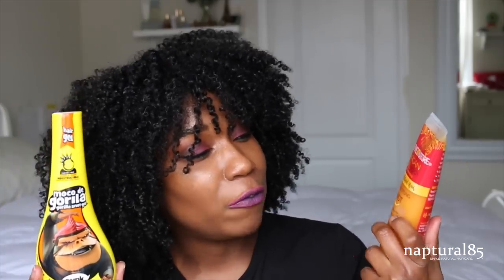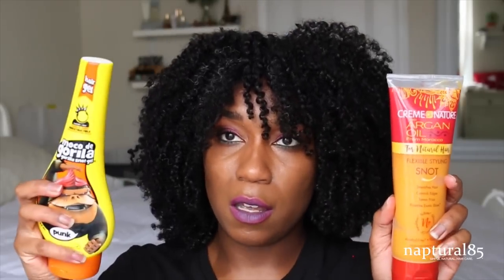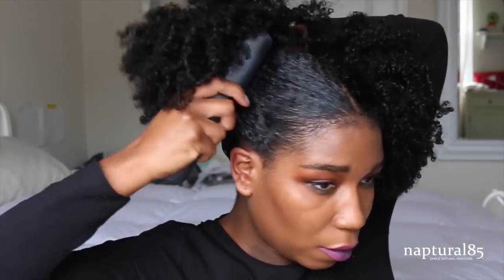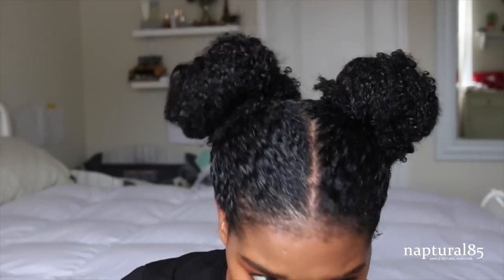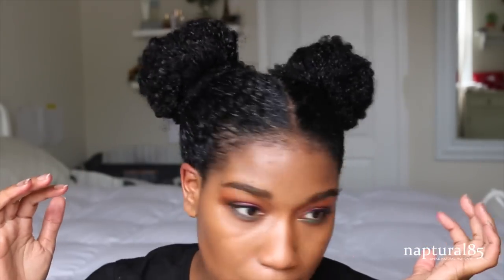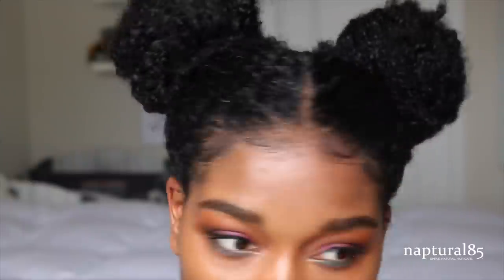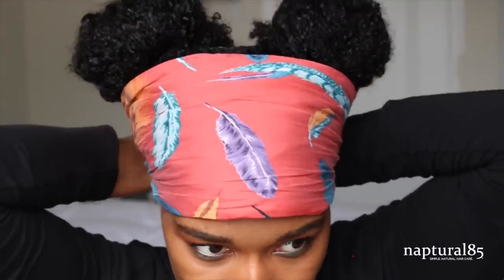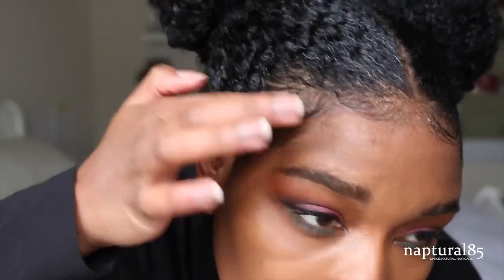WHAT IS THIS!?! Battle Of The SNOTS - Gorilla Snot Gel vs. Creme of Nature Snot Gel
So we've got TWO similar products, with the same name... let's see how they stack up!! First Impression review of the Moco De Gorila Gorilla Snot Gel and the Creme of Nature Snot Gel, to find out which is best on natural hair! I hope you enjoy! XO! Nap

CREME OF NATURE FLEXIBLE STYLING SNOT
MOCO DE GORILA PUNK SQUIZZ HAIR GEL